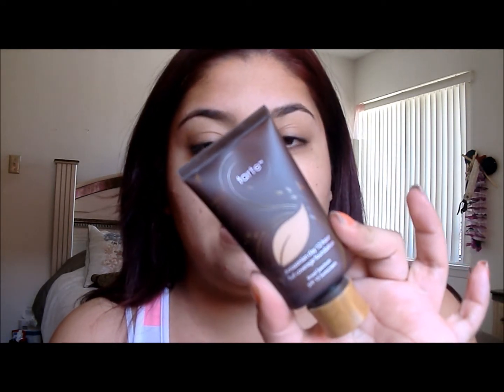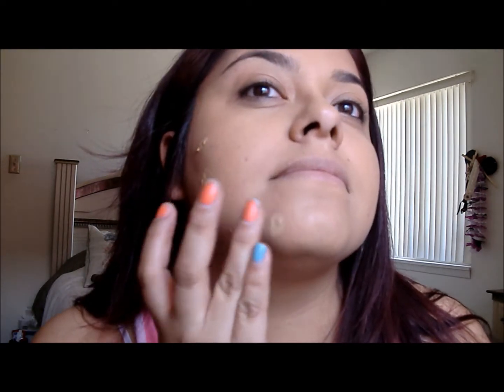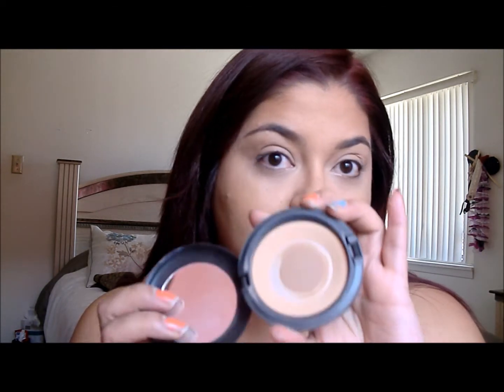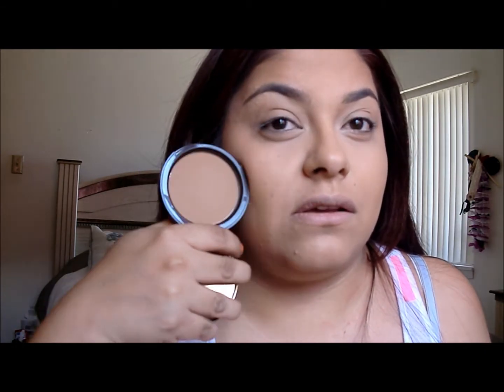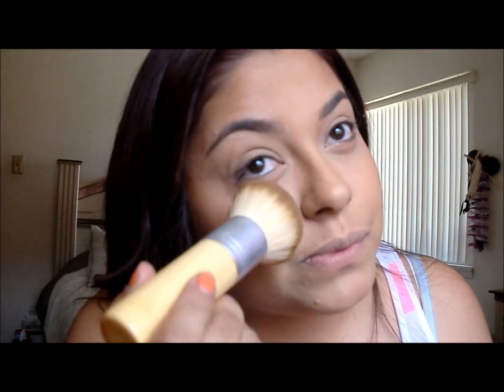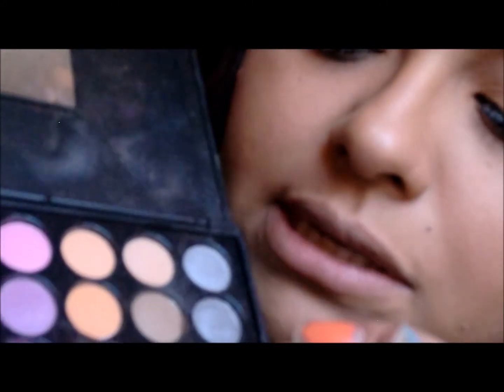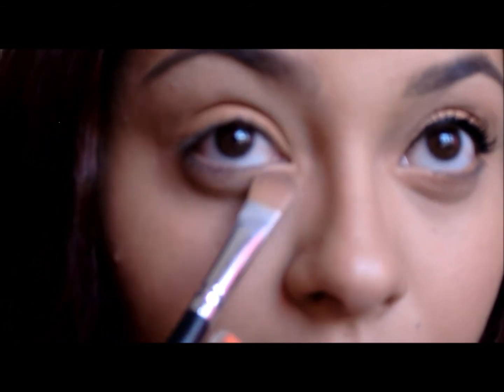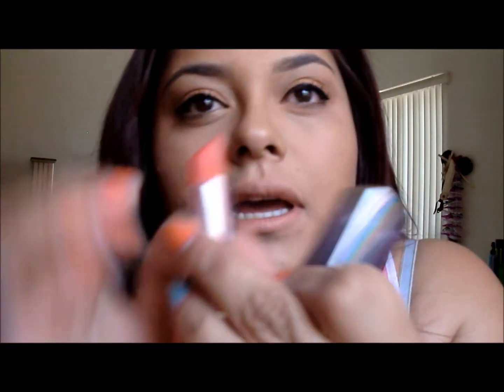Coral Crush makeup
Hey Beautiful ladies just here with another makeup tutorial. All into the orange and coral colors hope you enjoy.
Products used:
sephora anti-shine primer
tarte amazonian clay 12 hr foundation in tan
cover girl smoothers concealer in medium
maybelline instant age rewind dark circle eraser in neutralizer
mac select sheer pressed powder in nc40
too faced chocolate soleil bronzer
twisted dollz 10 color blush palatte
Twisted dollz 88 matte palette
maybelline color tattoo in fierce tangy
hard candy  tiki bronzer
wet n wild greed palette
revlon matte lipstick in burnt peach
and maybelline luster orange lipstick